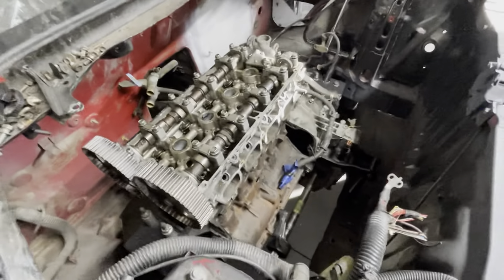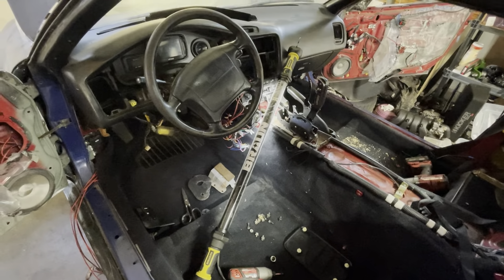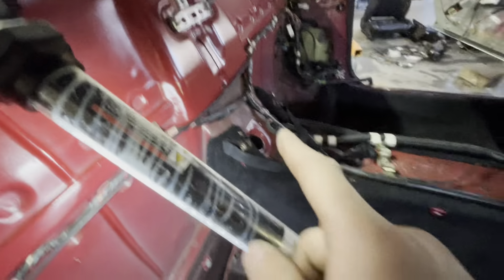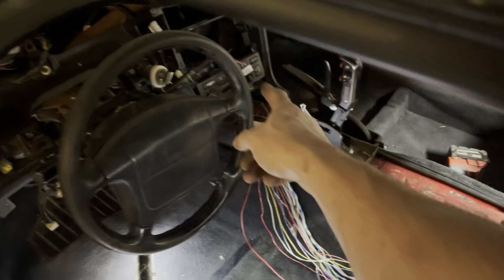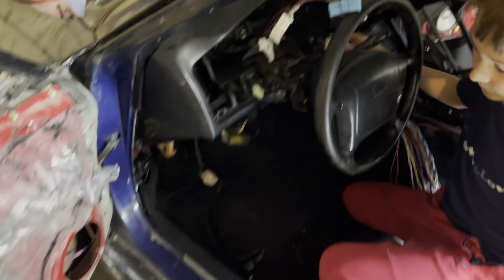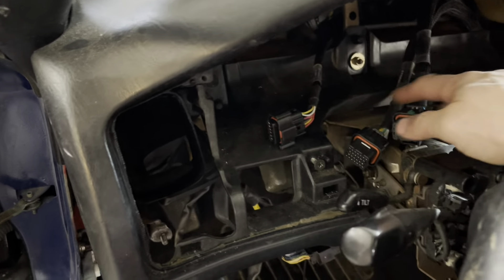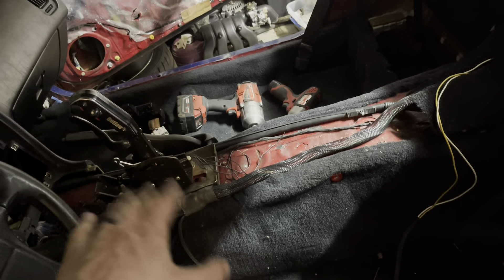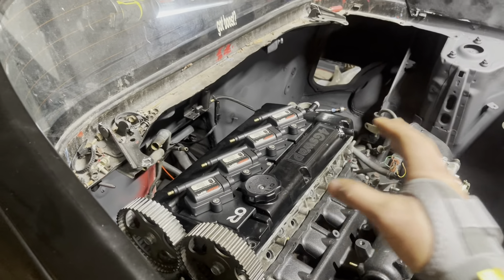SICK WEEK PREP ! Fueltech FT550 wiring in 4G63 Swapped SW20 MR2 turbo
Running out of time to make a running and driving car for Sick Week, drag and drive event, in February. Removing some of the stock wiring and engine fuse box to make room for fueltech FT550 wiring. Knee deep in delooming, depinning, pinning fueltech inputs and outputs etc